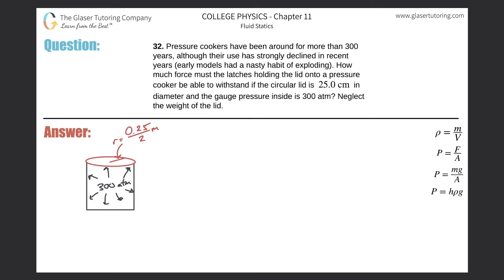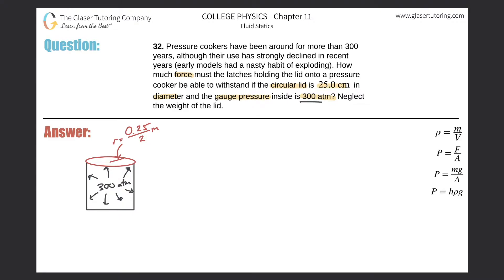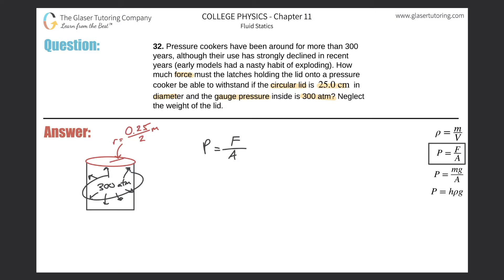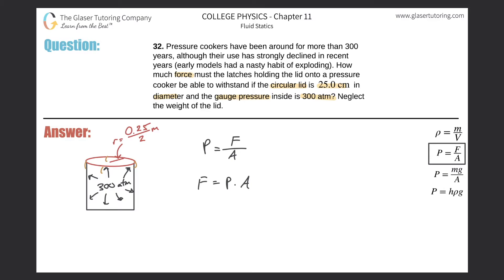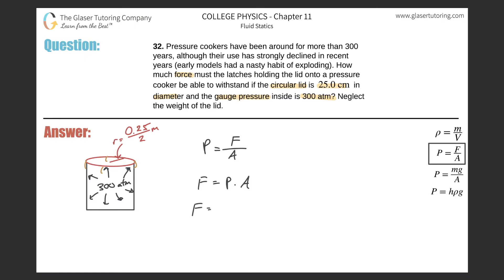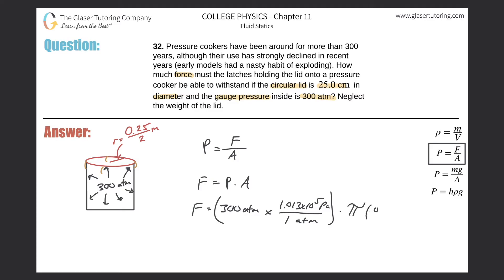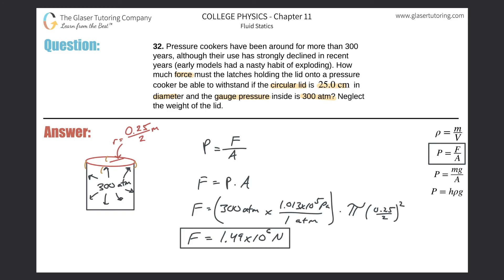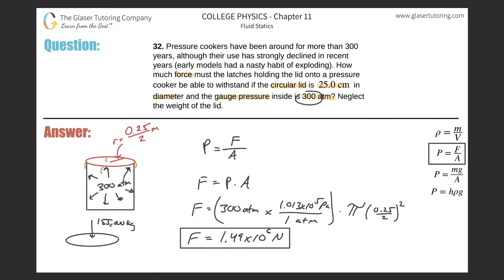11.32 | Pressure cookers have been around for more than 300 years, although their use has strongly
Pressure cookers have been around for more than 300 years, although their use has strongly declined in recent years (early models had a nasty habit of exploding). How much force must the latches holding the lid onto a pressure cooker be able to withstand if the circular lid is 25.0 cm in diameter and the gauge pressure inside is 300 atm? Neglect the weight of the lid.